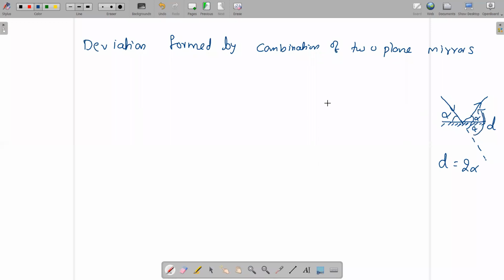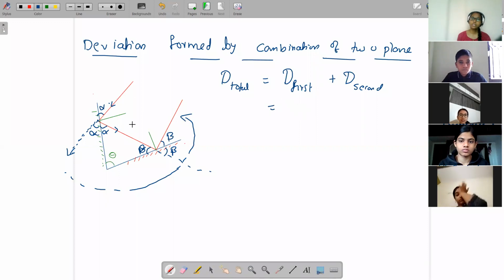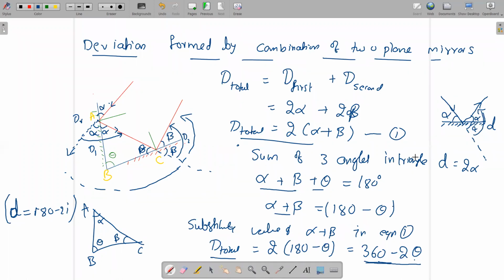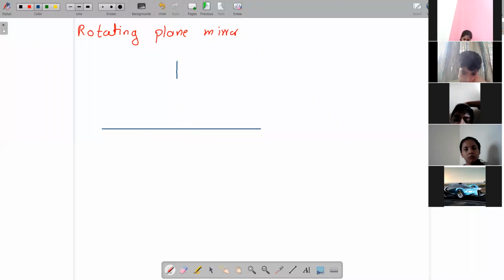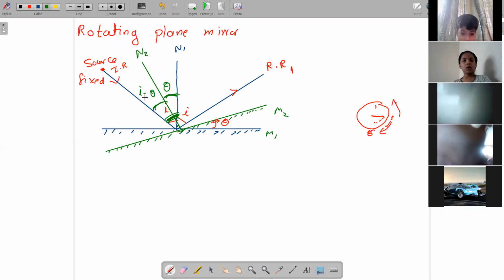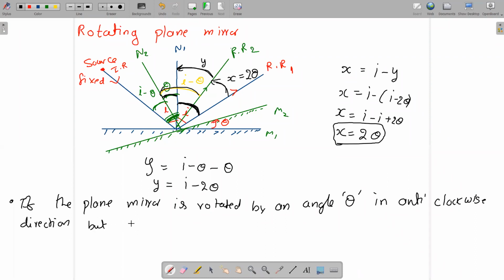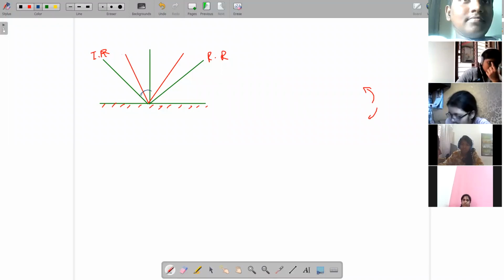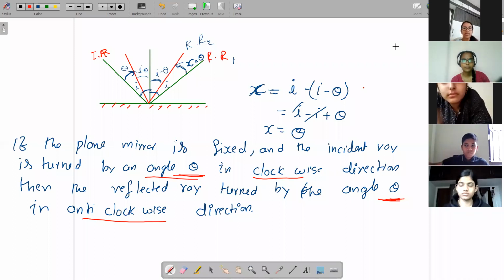optics problems 5